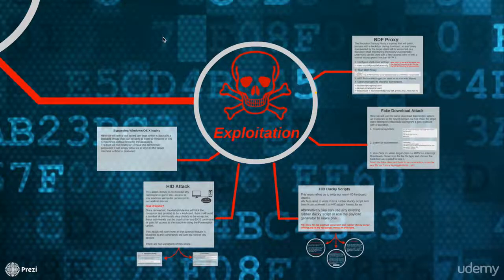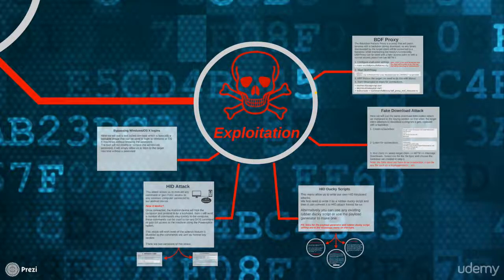Penetration Testing using Android Lesson 27